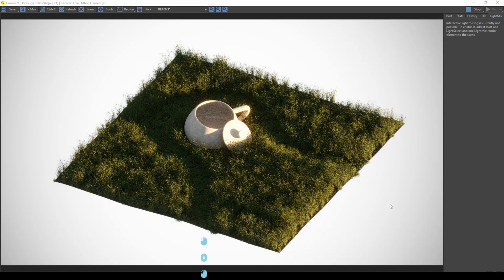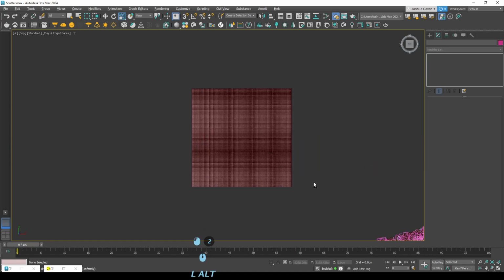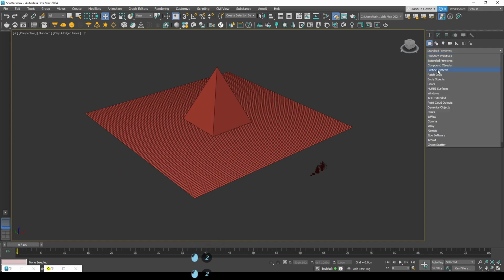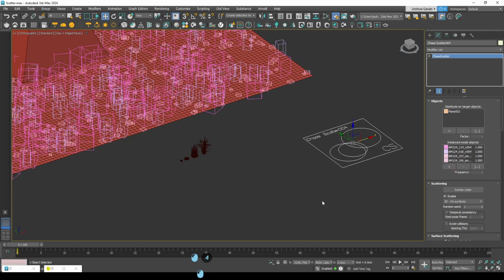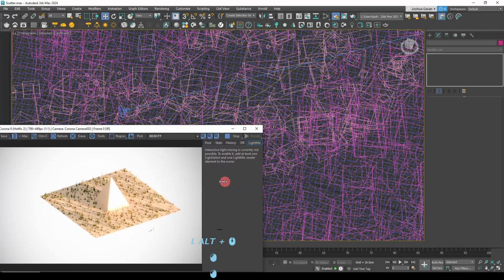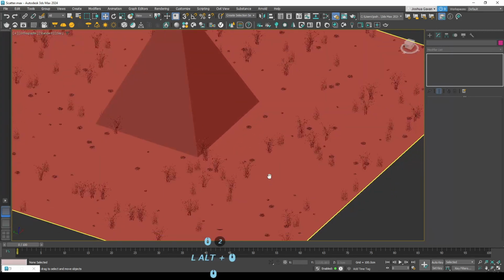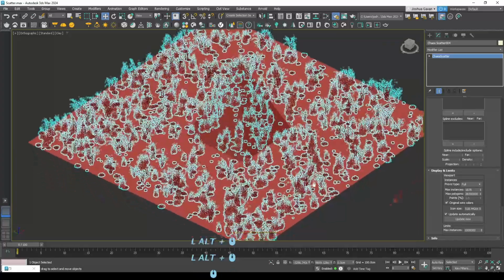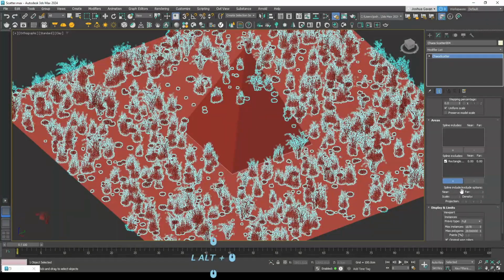Corona Scattering Tools | 3DSMax